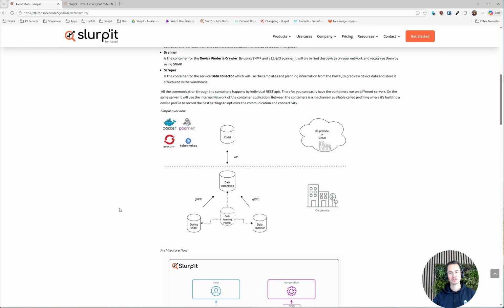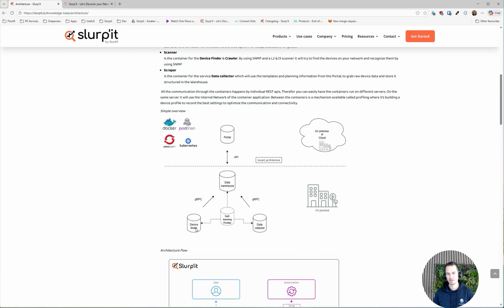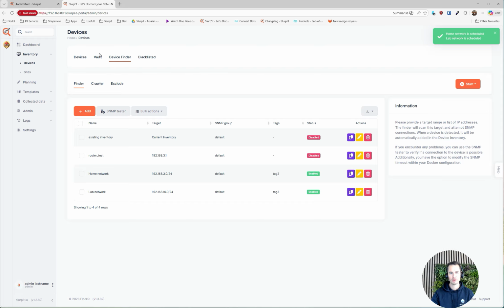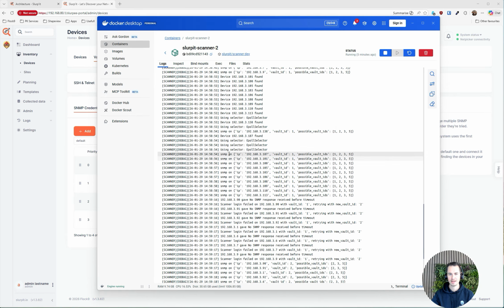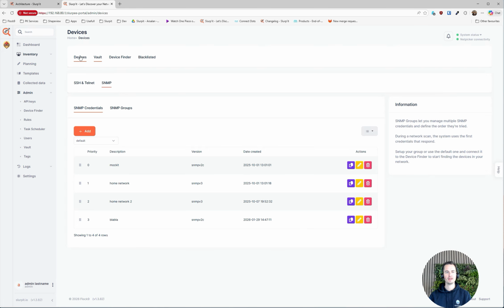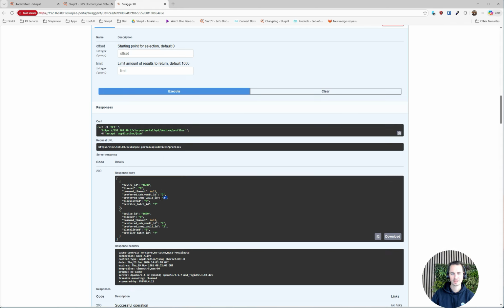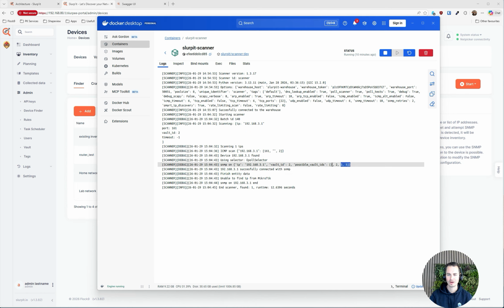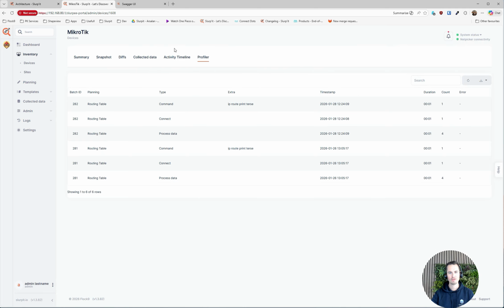Self-learning Device Profiler Explained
Innovative way to learn the best way  to connect to your device to guarantee a day to day stable and fast  discovery.  We will learn the best Vaults, Time-outs, Blacklisting and execution performance.